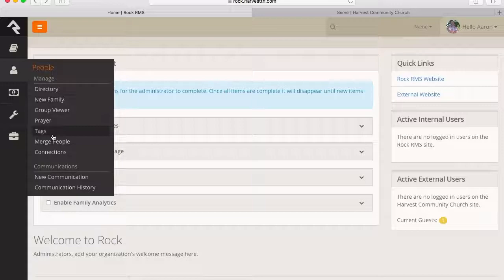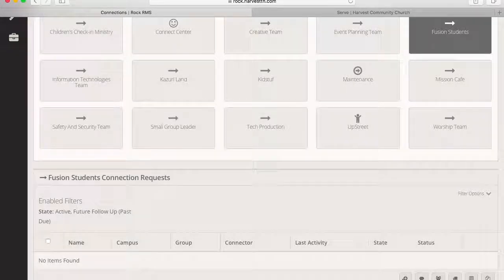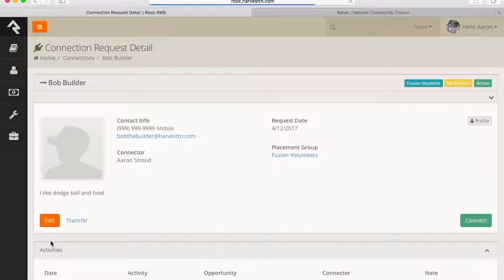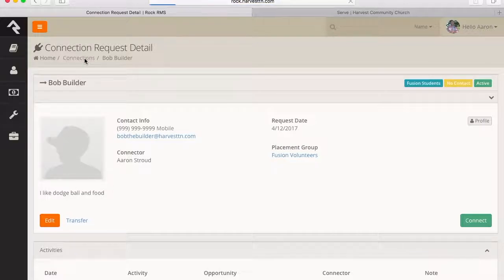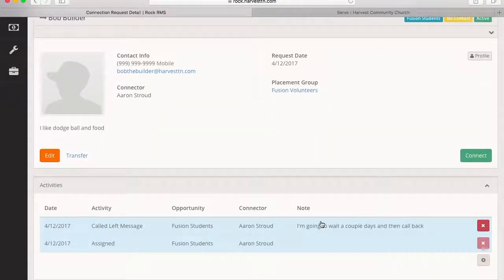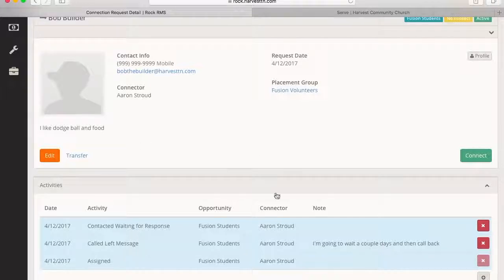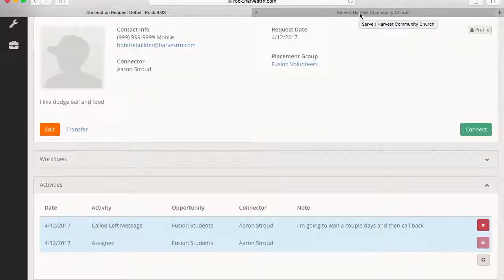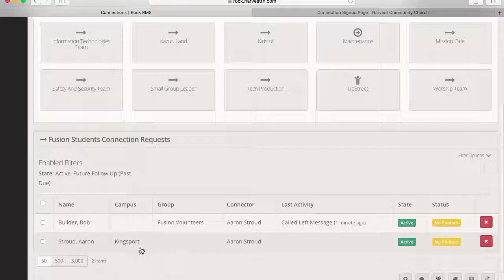Rock RMS: Connections